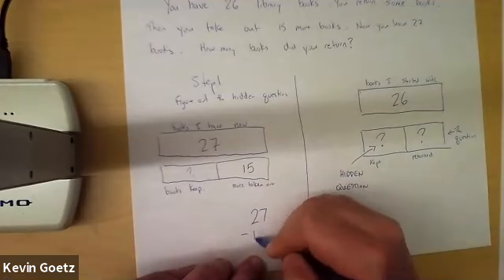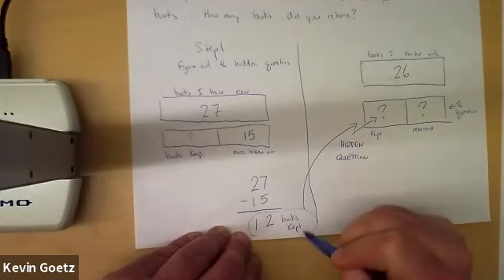PARENT VIDEO word problem problem solving, 7 4 and 7 5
Hello parents,

This video is for you, not for the students.  Students have had many lessons building up to this to build skills like how to draw and label a bar diagram or how whole and parts help you figure out if you should add or subtract.  This video is there to help you help your kids at home: to see how useful bar diagrams are for problem solving, and how the planning process can be broken down into steps.